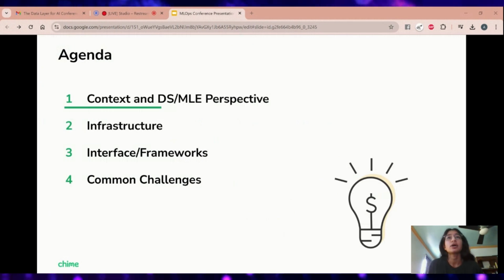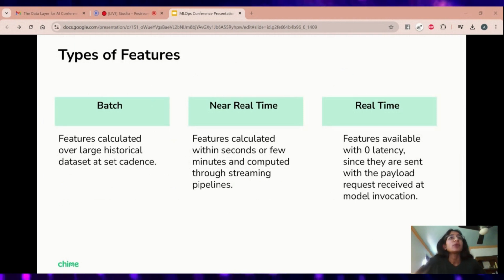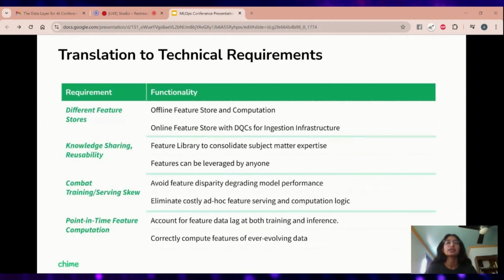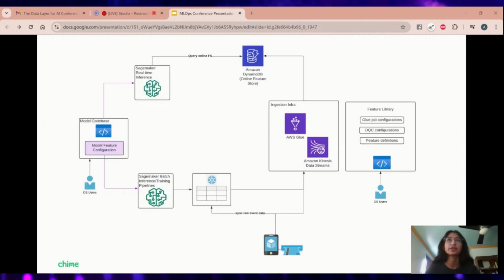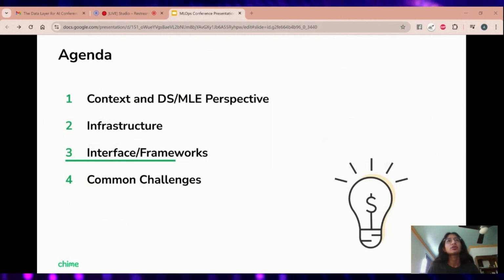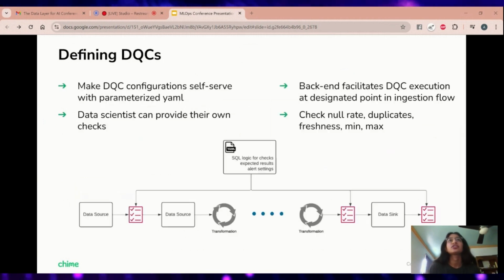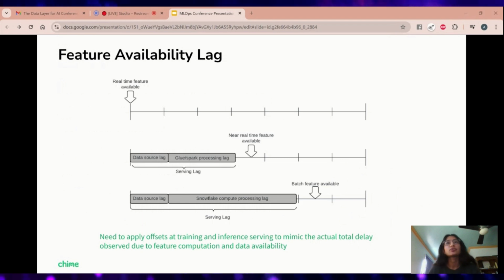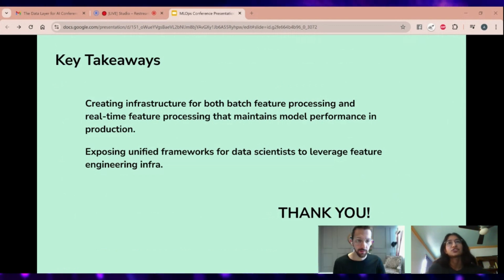Data Engineering: The Missing Piece of Your Data Science Puzzle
//Abstract
At Chime, low latency inference serving is critical for risk models identifying fraudulent transactions in near real time. However, to create these models, a large amount of time is spent on feature engineering-- creating and processing features to serve models at training and inference time is key in the DS user experience, but difficult to optimize with challenges in scaling and data quality. How can we enable data scientists to deploy features for training and ensure that these features are replicated with parity for real time model inference serving while meeting the lower latency requirements for fraud detection as the scale of transactions being processed grows? The answers are in the underlying infrastructure supporting feature storage and ingestion as well as the frameworks we expose to data scientists to streamline their development workflow.

//Bio
Aishwarya is a machine learning engineer who has worked in software domains across the stack from firmware and hardware to Java backend development to now data science and ML. She previously studied electrical and computer engineering at Carnegie Mellon University. Currently, she works at Chime, focused on their ML platform supporting development of models for financial fraud detection and marketing use cases.

A big thank you to our Premium Sponsors @Databricks, @tecton8241,  & @onehouseHQfor their generous support!